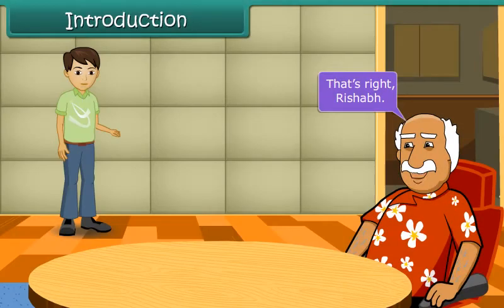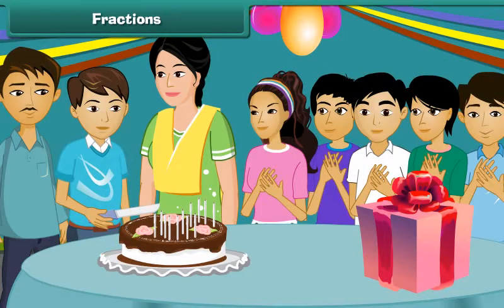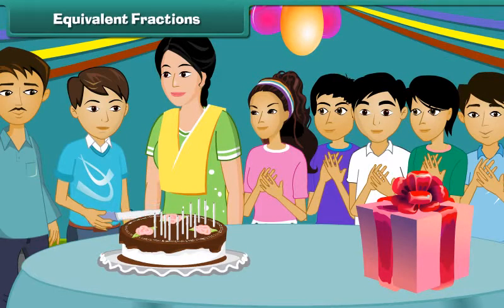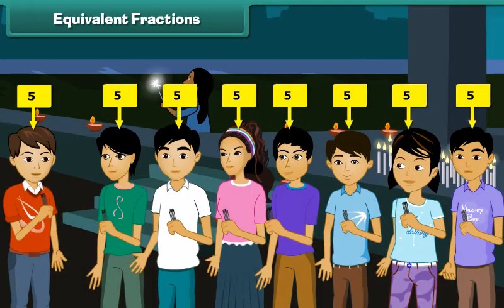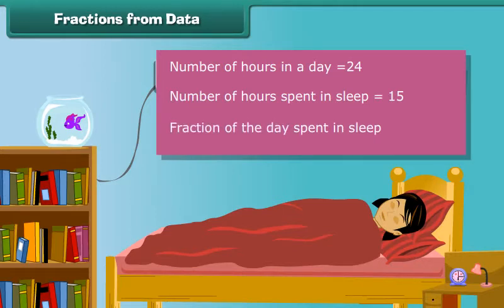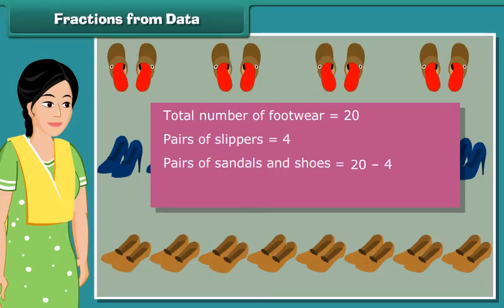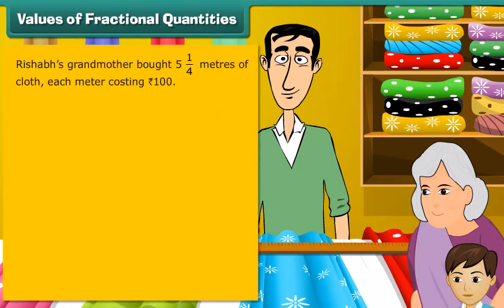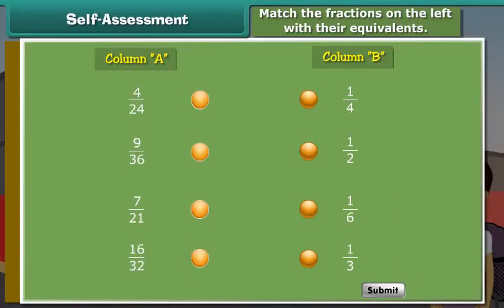class 5 Math fractions